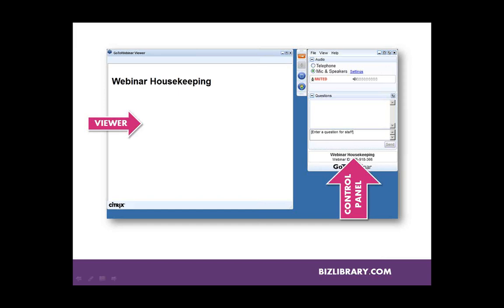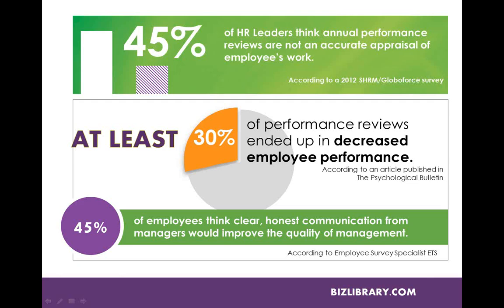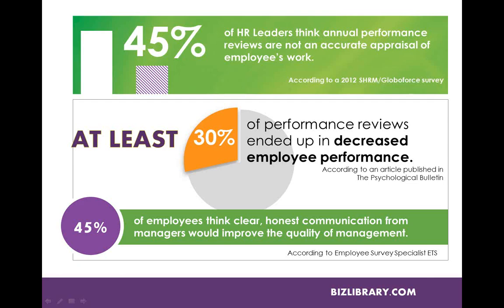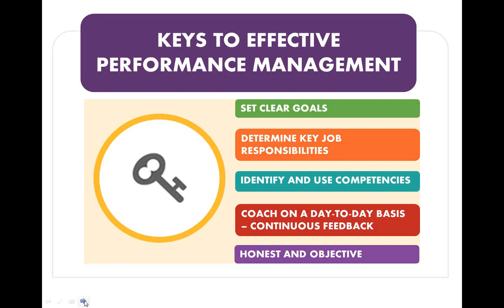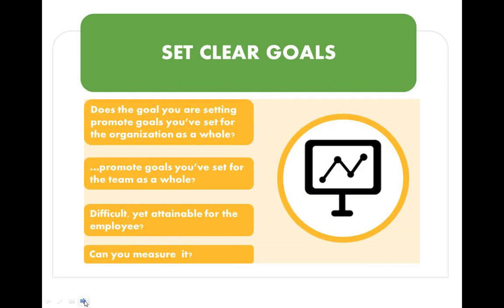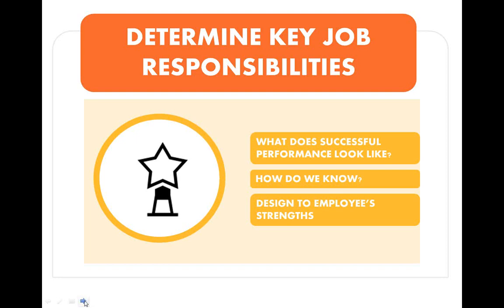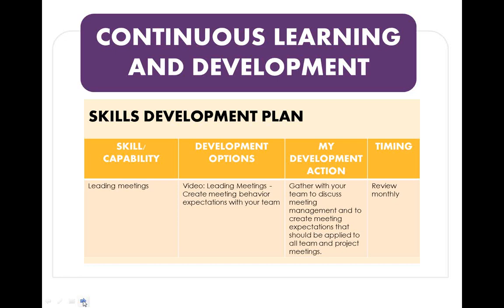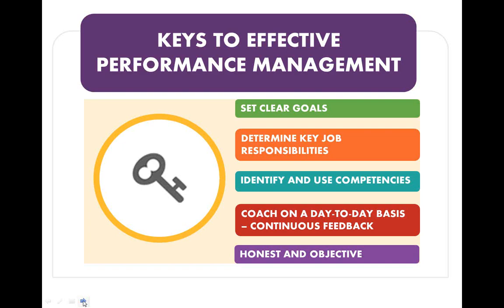Taking the Pain Out of Performance Reviews Webinar: 10.14.14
In the field of employee relations and labor/management conflicts, sometimes we have to work hard to find things about which both sides (employee and management) agree. One such area is performance reviews or appraisals. It’s just about universally true that nobody likes performance appraisals. But, the effective, accurate and objective evaluation of each employee’s performance holds the key to improving the overall performance of your entire organization.

In this webinar we'll discuss:

The role of performance management.
Why we do performance reviews?
Key strategies for effective performance management.
Continuous learning and development.